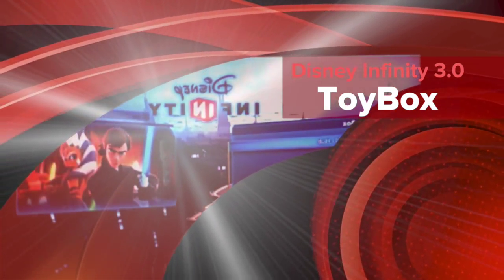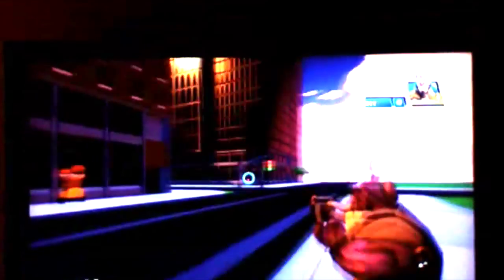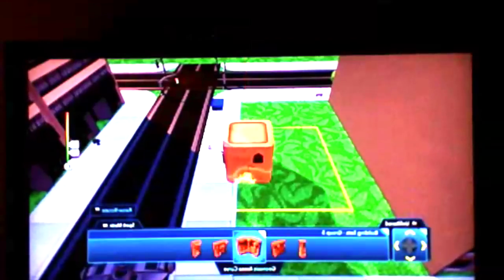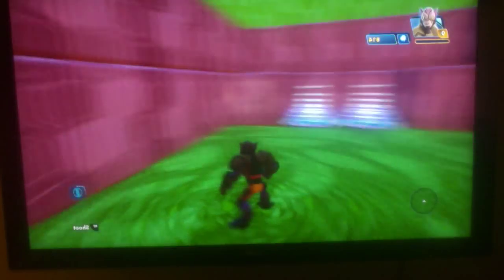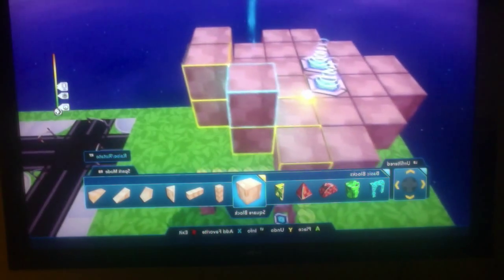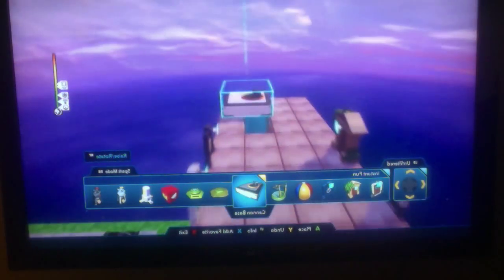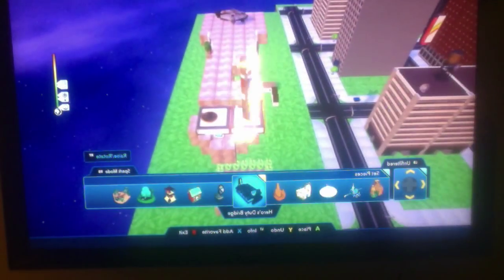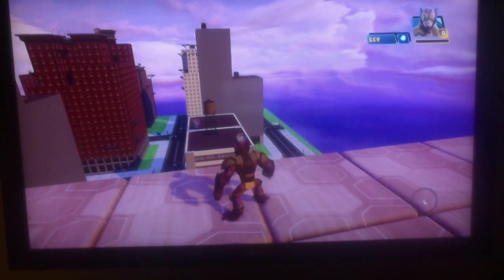Disney Infinity 3.0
This video is about Disney Infinity 3.0 Toy Box.